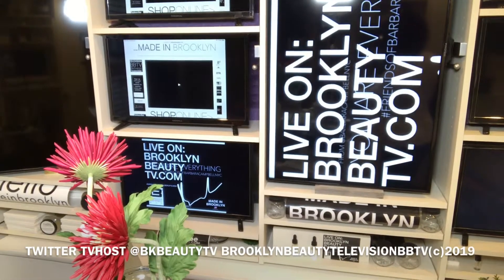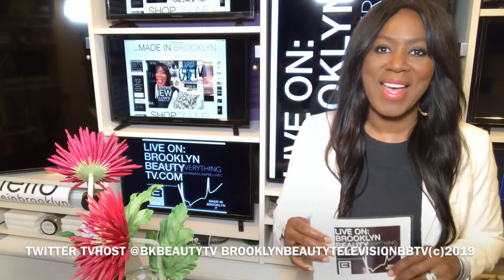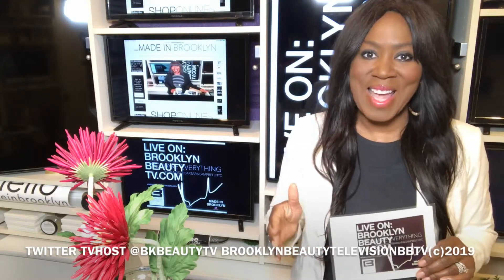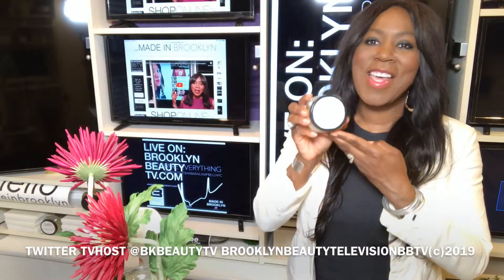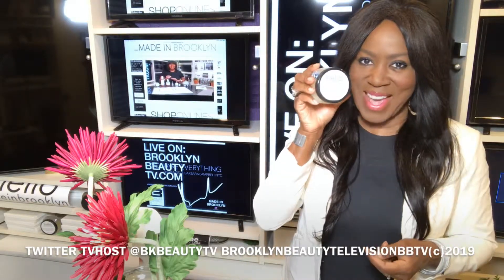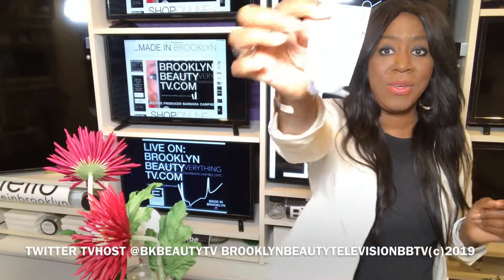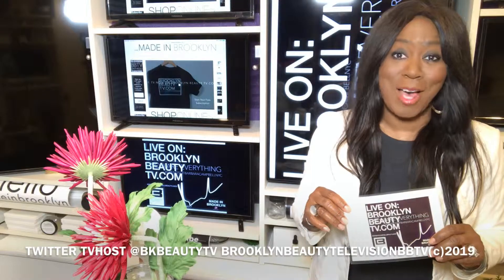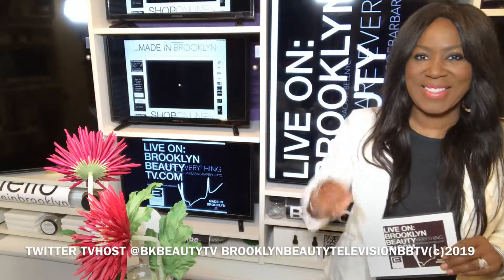April 24, 2019